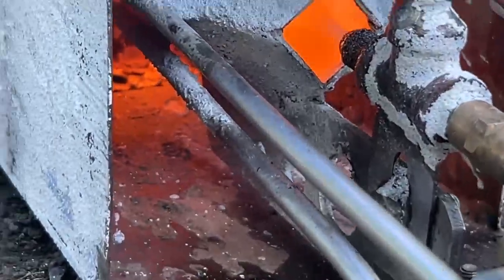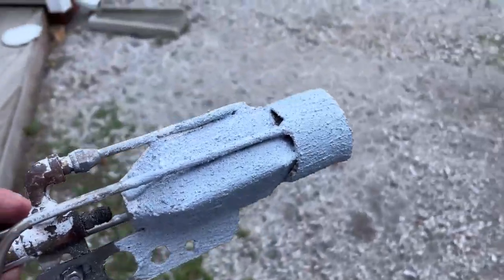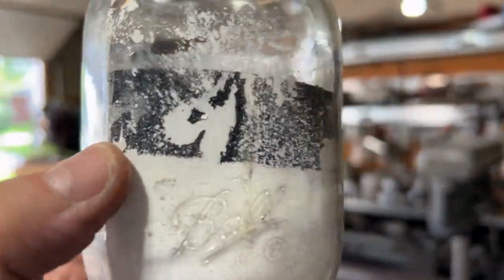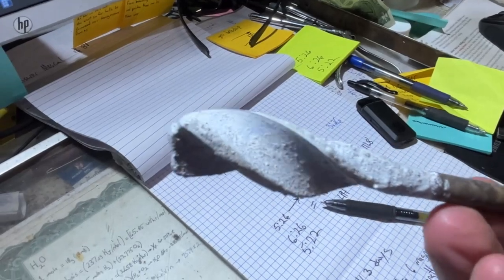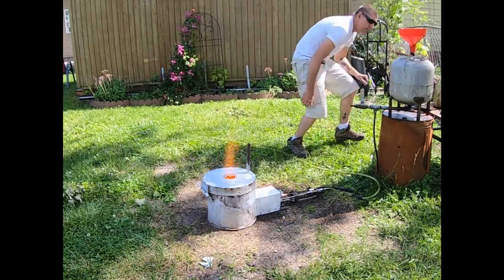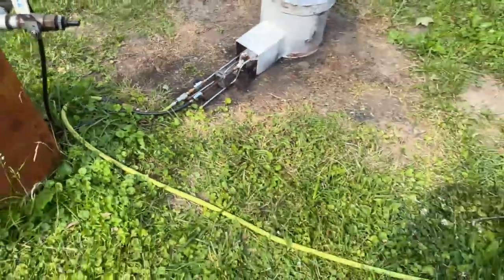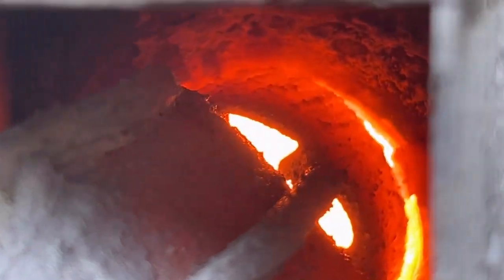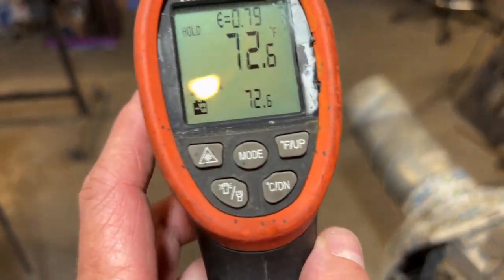New Refractory high emissivity coating formula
Please right click and open  links in new tab as youtube gives my channel a hit for causing session ends